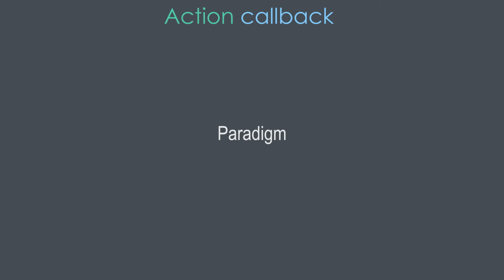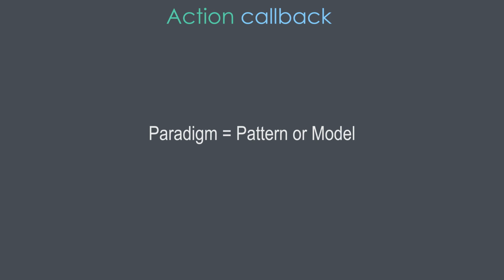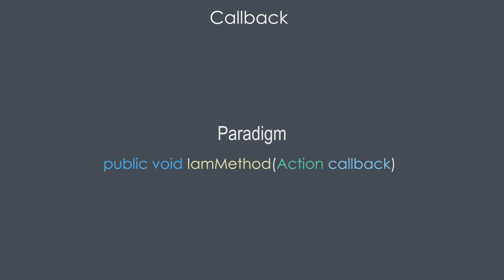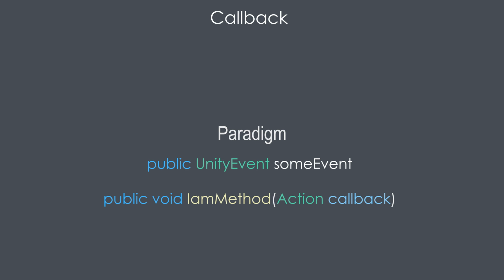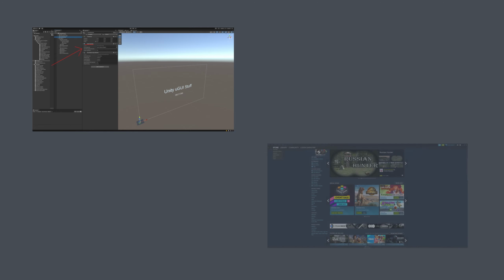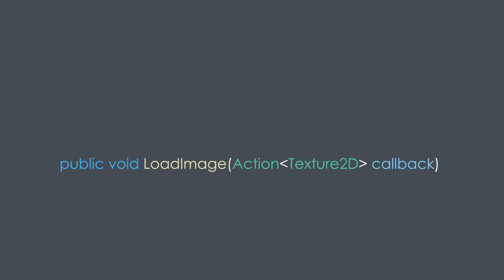Unity Tutorial: Delegates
👀 Learn more on our Knowledge Base!

This can get you access to our source repo and all of our Unity tools and assets.

Time Stamps:
👉 0:00 Introduction.
👉 0:15 GitHub Sponsor!
👉 1:45 What does it mean?
👉 2:19 Delegate.
👉 2:57 The Paradigm.
👉 4:30 Why Though.
👉 5:24 Kay Thanks Bye!